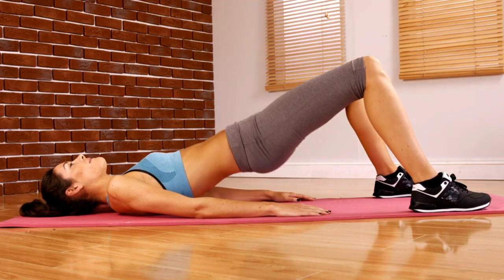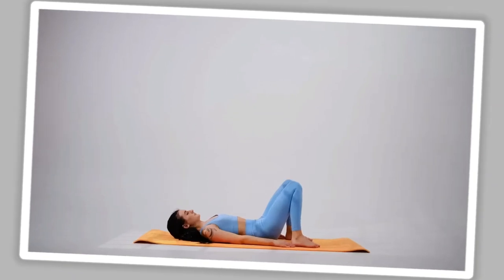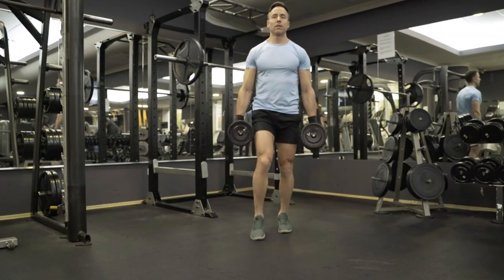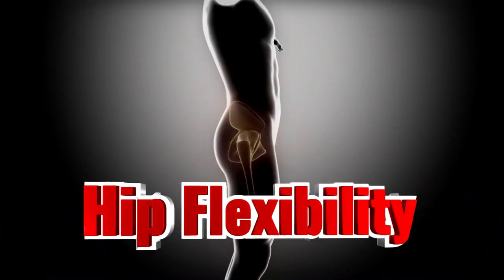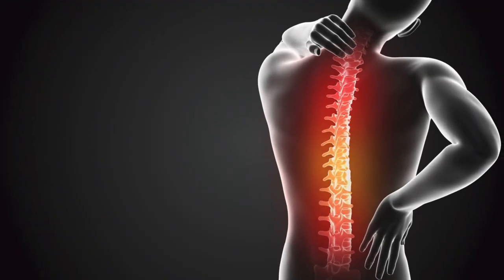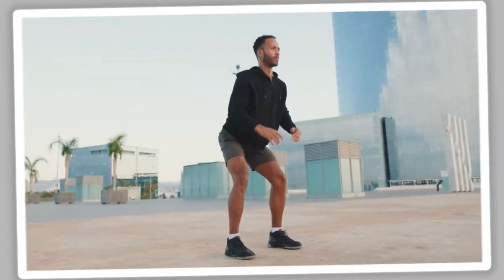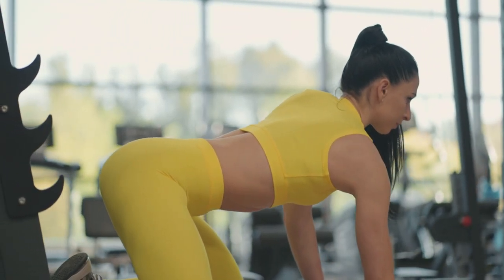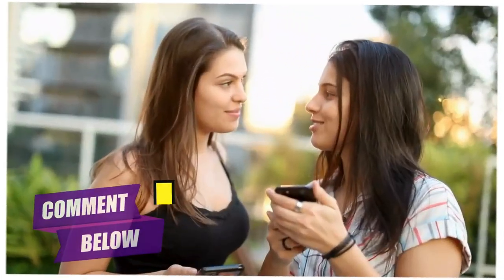What Happens To Your Body When You Do 100 Glute Bridges Every Day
Regularly doing 100 glute bridges every day can be an effective and efficient addition to your daily workout. Whether you are a beginner or a more advanced exerciser, this exercise offers benefits that can dramatically improve your body. After just 30 days of doing 100 glute bridges everyday, you will notice the difference in your before and after pictures. Your glutes will look firmer and stronger because you are engaging them in an energetic workout that is specifically targeting these muscles. So if you put in the effort for one month and devote yourself to completing 100 glutes bridges per day, you will start experiencing noticeable benefits in no time!

I challenged myself to do 100 glute bridges every day for 30 days, and the results were truly transformative! This simple yet powerful exercise not only helped shape my glutes but also brought unexpected benefits that went beyond aesthetics. In this video, I dive into how glute bridges can improve your posture, strengthen your lower back, reduce knee pain, and even boost your running speed.

Whether you're looking to sculpt your body or enhance your overall fitness, incorporating glute bridges into your daily routine is a game-changer. I'll also share tips on how to start slow and gradually build up to 100 glute bridges a day, ensuring you see results safely and effectively.

Ready to take your fitness to the next level? Watch the video to find out how daily glute bridges can transform your body!

Timestamps:
00:00 Introduction
00:24 Improve Posture
00:47 Stronger
Lower Back
01:13 Rounded Butt
01:38 Strengthen Knees
02:18 Sculpt Your Hamstrings
02:38 Hip Flexibility
03:10 Alleviate Back Pain
04:11 Run Faster
04:53 Lower Body Strength Training
05:20 How Many Glute Bridges ?